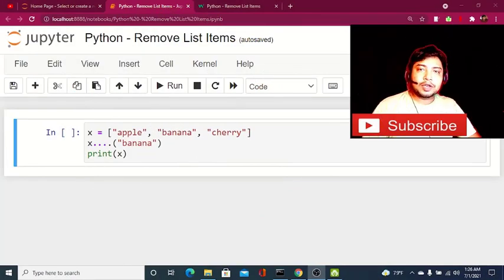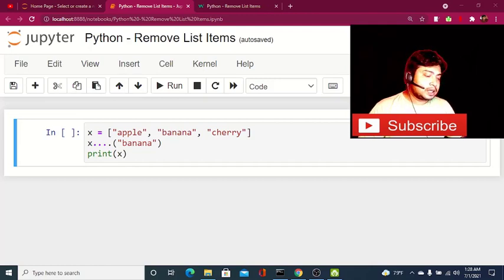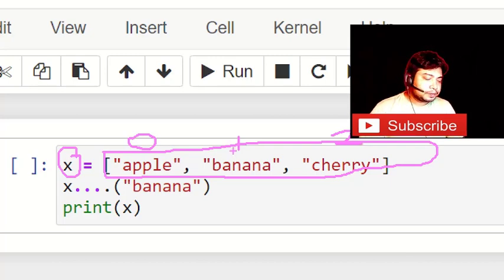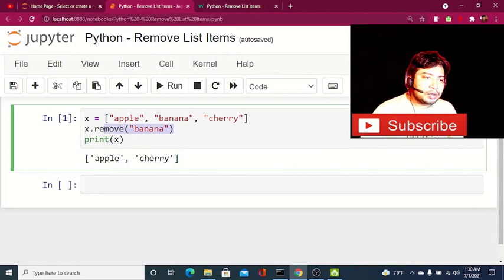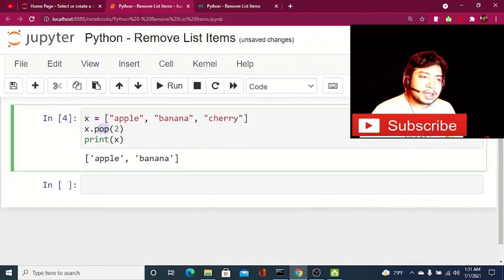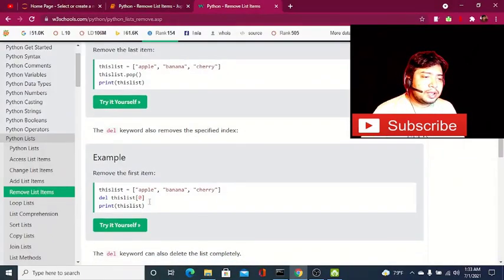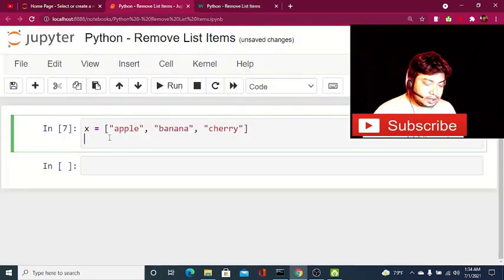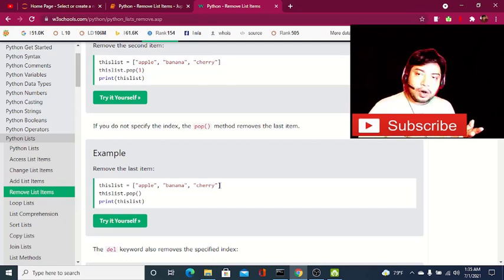Learn Data Science-Python - Remove List Items -14.05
Python - Remove List Items:
Remove Specified Item
The remove() method removes the specified item.
Remove Specified Index
The pop() method removes the specified index.
If you do not specify the index, the pop() method removes the last item.
The del keyword also removes the specified index:
The del keyword can also delete the list completely.
Clear the List
The clear() method empties the list.

The list still remains, but it has no content.